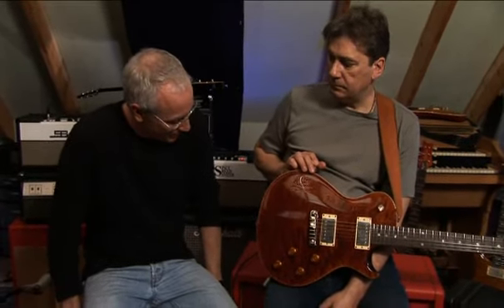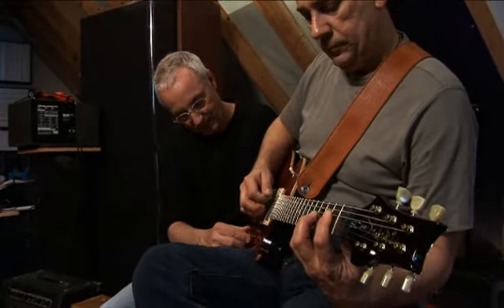Paul Reed Smith Guitars SC 245 with Mike Ault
Paul Reed Smith and Mike Ault examine the PRS SC 245